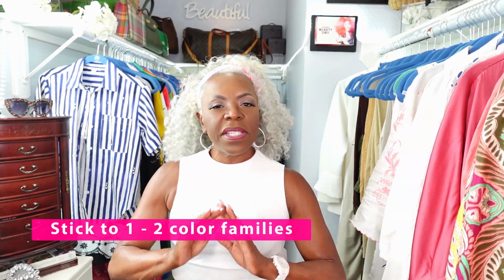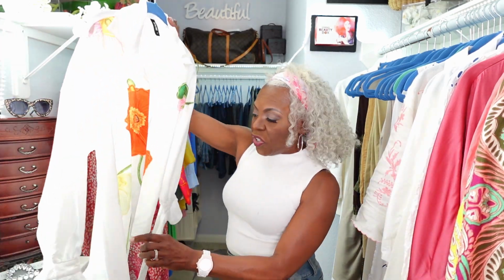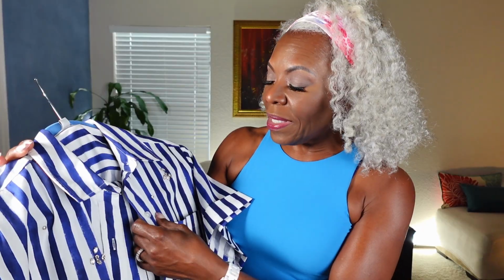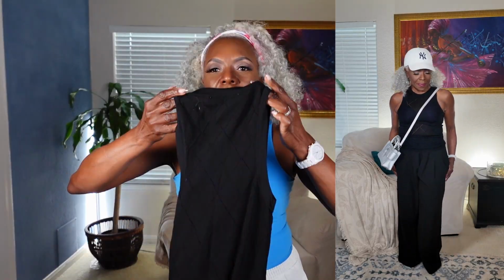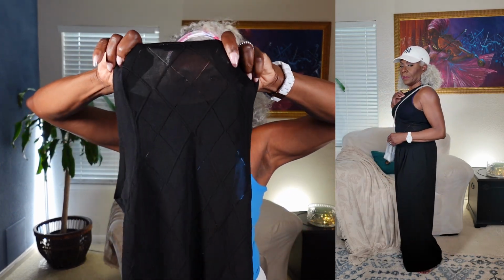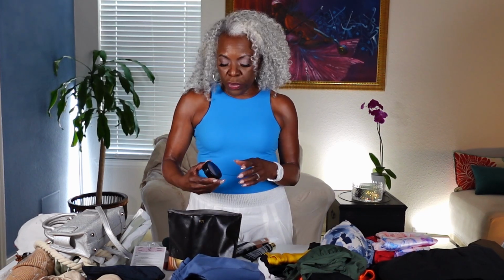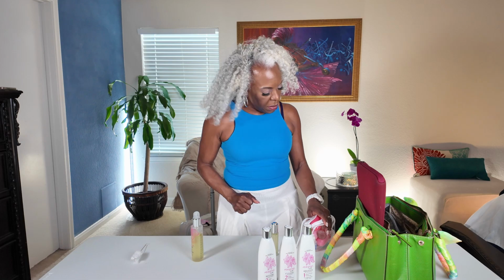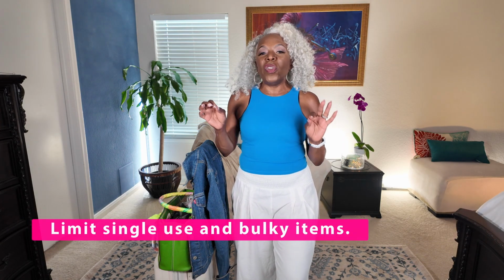My Secret to Packing Light for Vacation | Carry-on Only Summer Capsule Wardrobe | Angel Cornelius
20 outfits, 1 carry-on! In this vacation capsule wardrobe vlog, I’m showing you how to travel with carry-on only without sacrificing style — with a smart, stylish packing strategy that works for women over 50 (and honestly, for everyone!). Whether you're heading to the beach, planning a cruise, or jetting off for a warm-weather escape, this guide will help you pack efficiently and confidently using just a carry-on suitcase.

I’ll walk you through the foundational pieces I used to build 20+ looks — from casual beach days to dinner outfits — and share the exact system I use to keep things lightweight, mixable, and travel-ready. Plus, I’m showing what goes in my beach bag, including hair and skin protection must-haves for sunny days.

💡 This isn’t just about what to pack — it’s about how to feel good in what you pack.

🧳 In This Video:
• My beach vacation capsule wardrobe formula
• 1–2 color family strategy for easy mixing
• Lightweight, layerable pieces that go from day to night
• How to organize your carry-on with packing cubes
• What’s in my beach bag: hair + skin protection, cover-ups, and more

XOXO,
Angel

👇 Drop a comment and tell me: Are you Team Carry-On or Team Checked Bag?
And what’s one thing you never travel without?

🛒SHOPPING LINKS (Additional image links are below 😊)
👙SWIMSUITS
2 pc Black & White (See image link below)
2 pc Tankini Neon Blue
Neon Orange Hi Cut bikini
Army green bikini options:

ACTIVEWEAR DRESS - available in black and teal
(see image link below)

🏖️COVERUPS
Orange Boho Chiffon
Crochet dress
2 pc cover up with long wrap

🩴BEACH SHOES
Melissa Babe Beach Slides
Sam Edelman Jelly Slide Sandal
FunkyMonkey Jelly Slide Sandal
➡️🩶Maison 276 3-Step System for Silver/Gray Hair –🚫PURPLE DYES

Maison 276 Haircare for Silver/Gray/Blonde & Highlights
Maison 276 REVIVE Serum (see photo link below)
Maison 276 No. 8 Botaniques Oil

🛍️MAKE UP TOOLS/ACCESSORIES
Make-up microfiber towels
Make-up sponges
Handheld fan
Silk scarves for hair

😎SUNSCREENS AND MAKE UP
Make it Matte Facial Sunscreen
Total Body Sunscreen

Urban Decay Eyeshadow Primer
Juvia’s Place Coffee Shop Eyeshadow Palette
Laura Geller Spackle SPF Primer (Shade - Bronze)
Laura Geller Better than Block SPF 50+ Foundation (Shade – Deep)
Laura Geller Baked Balance-N-Glow (Shade - Toffee)
Hand held fan with charger